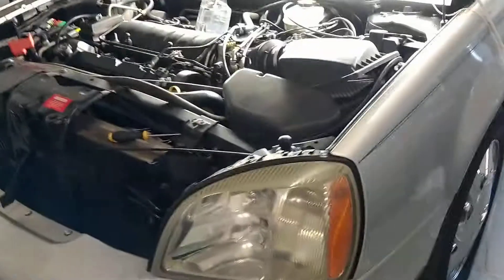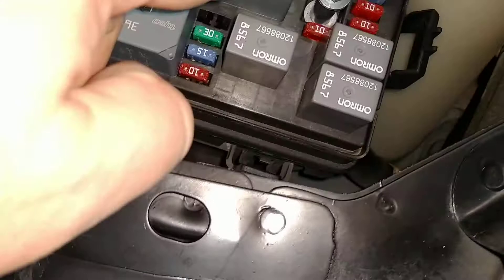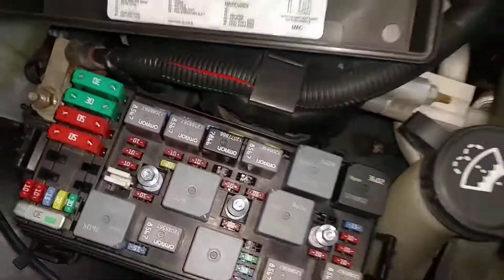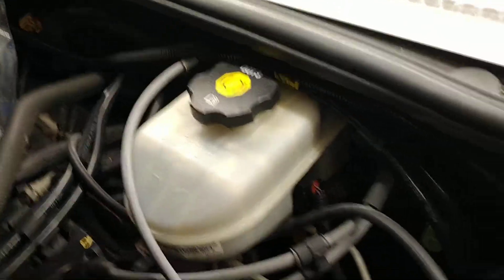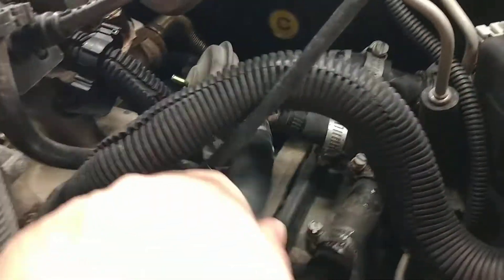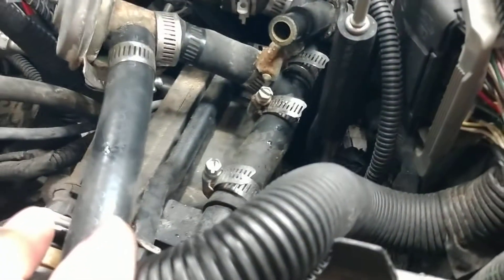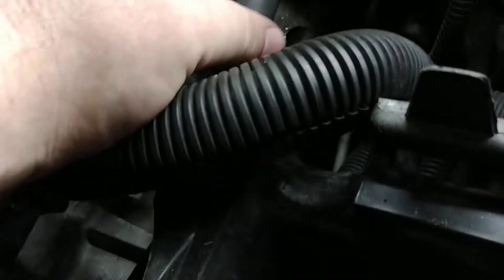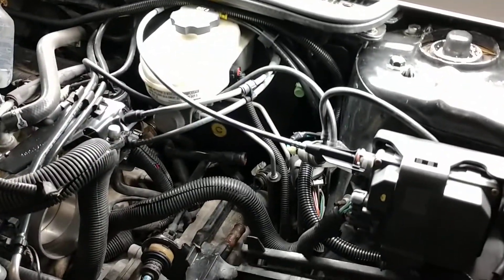2004 DeVille Engine Temperature Sensor replacement overheating Prof. Chassis, PT. 1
diy Cadillac Northstar  mess